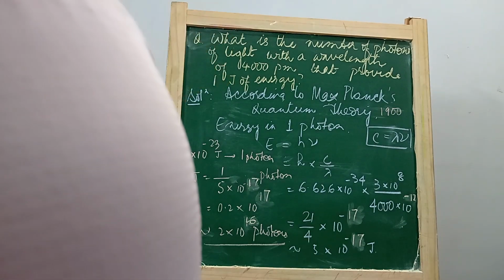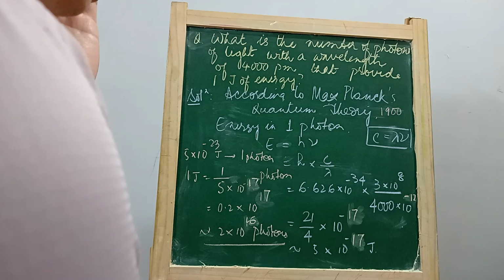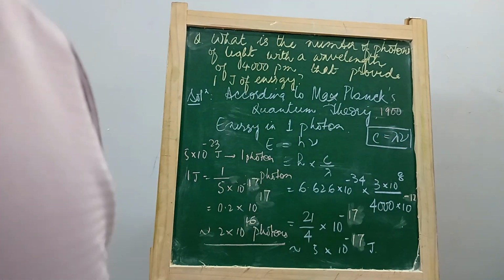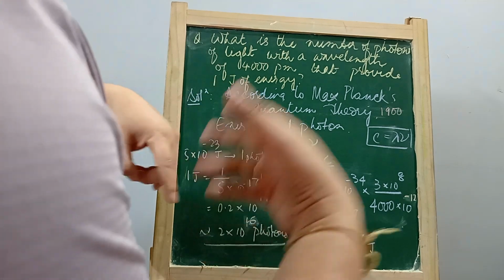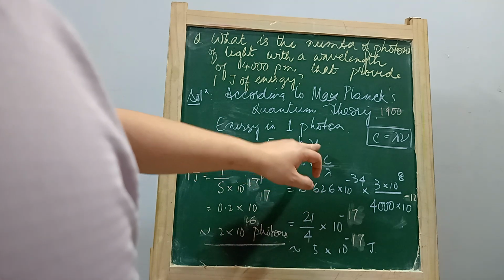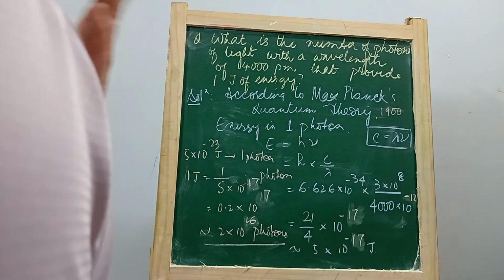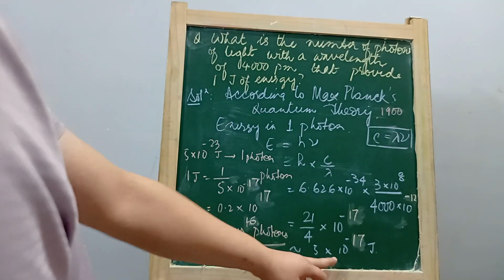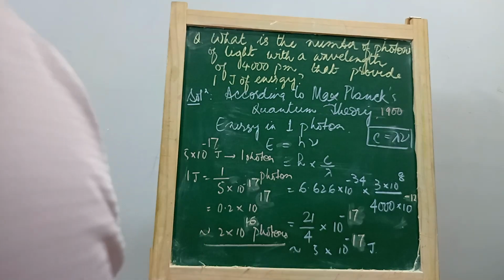Max Planck's Quantum Theory | Quantisation | Numerical Problem 🔆